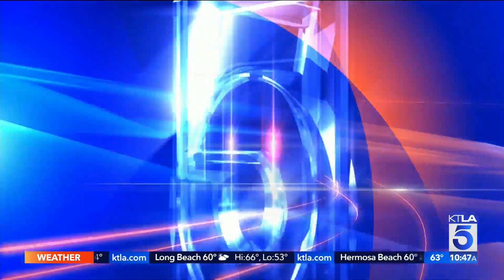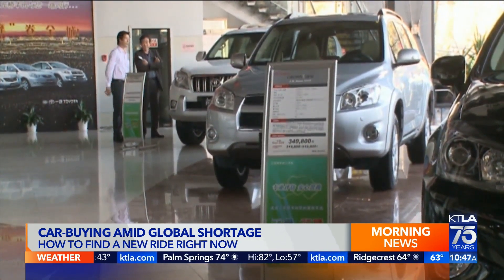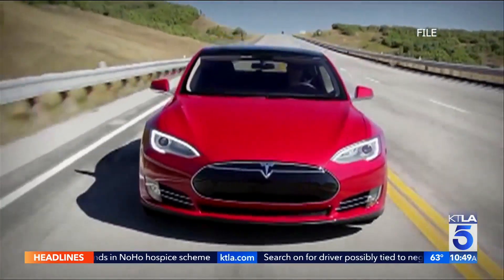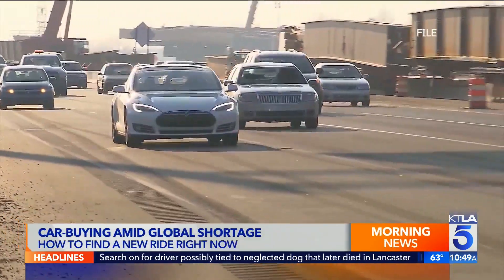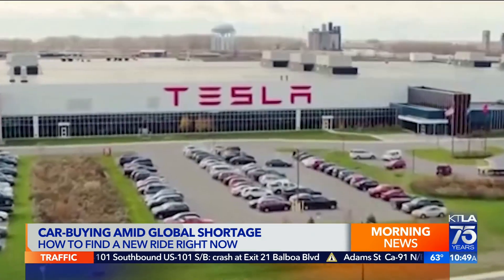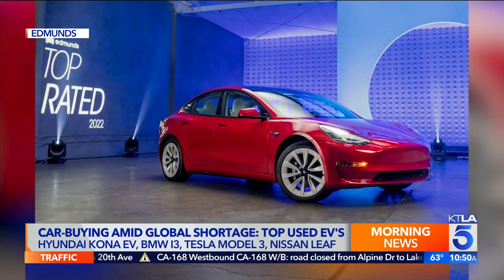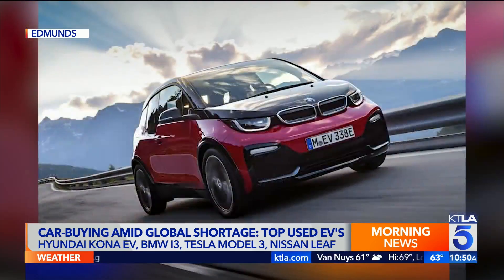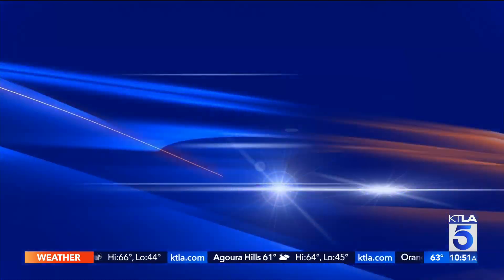Edmunds guide to car buying amid global shortage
This segment aired on KTLA 5 Weekend Morning News on March 19, 2022.